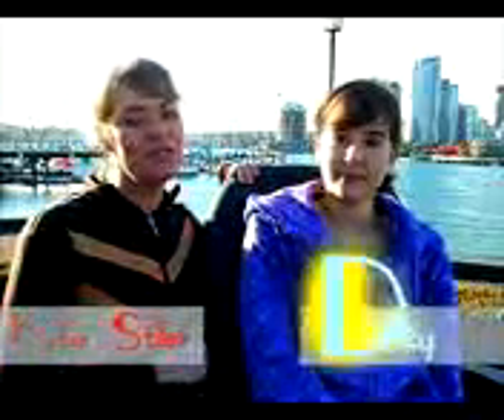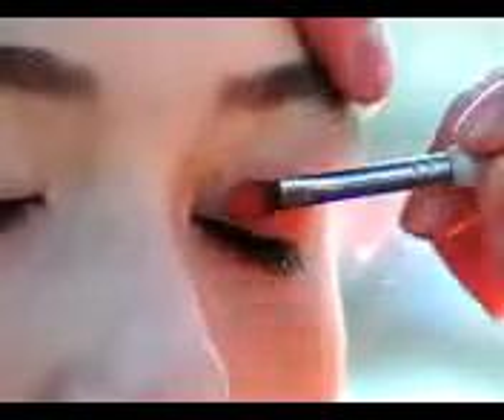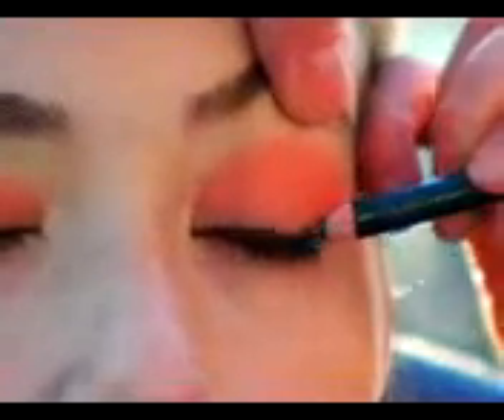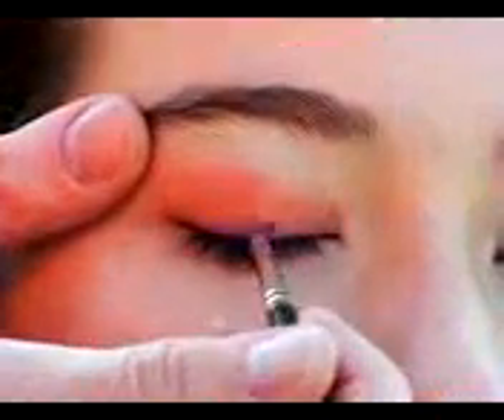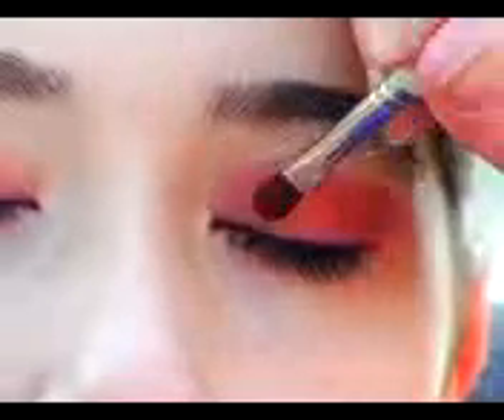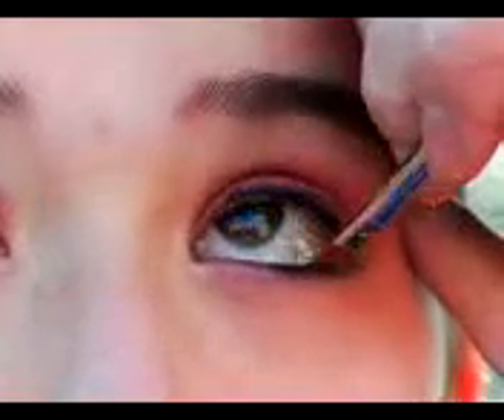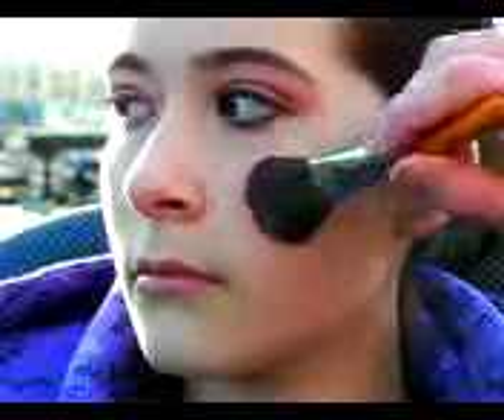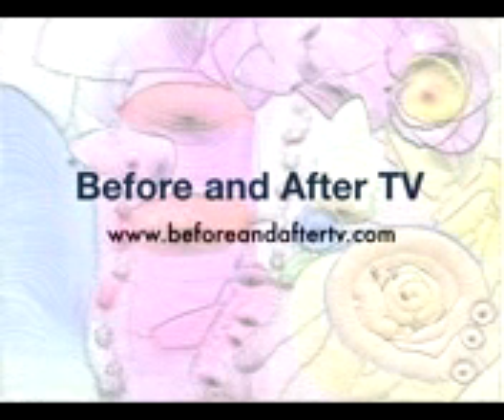Make Up Tips From The Make Up Of Demi Lovato At Get Back